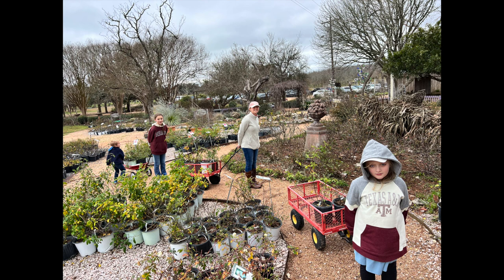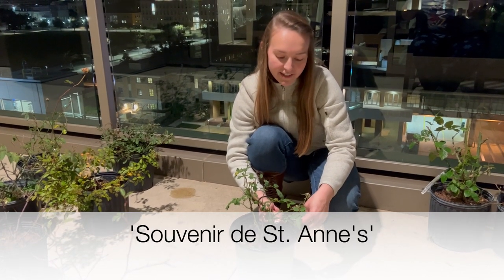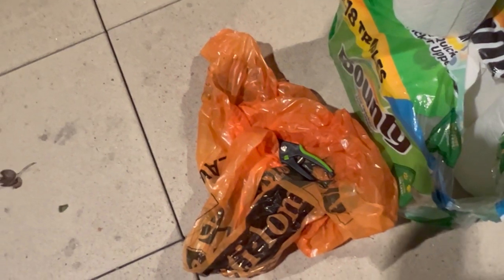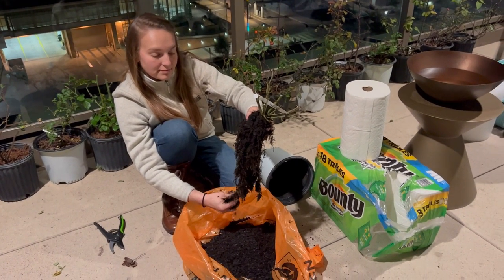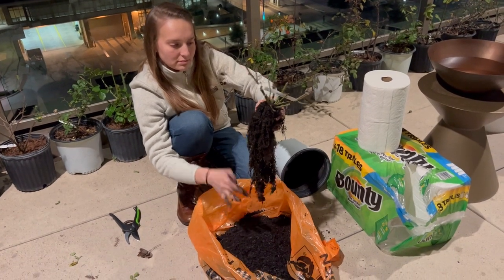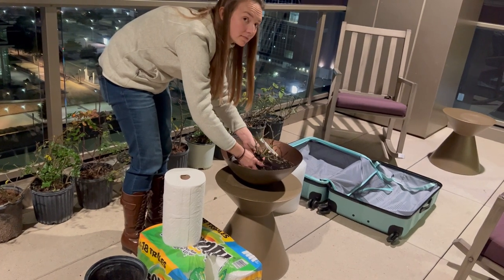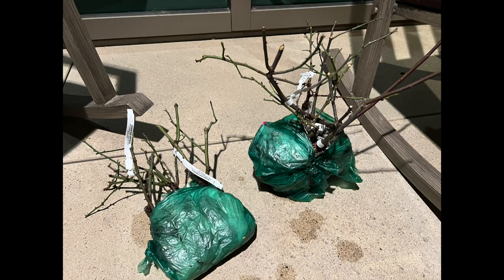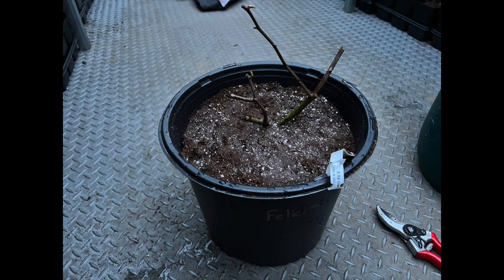How to Prepare Roses for Airplane Transport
After seeing me (Nate - Garden Roses LLC) purchase several roses in-person in Arizona and Texas (for our rose farm in Pennsylvania), a bunch of people asked me "How did you get all of those roses home? Did you ship them? Were you able to bring them on the plane with you?" I thought I'd put together this video on the steps I took to get the roses prepped for putting them in my luggage and taking them home on the plane, so if you impulsively purchase roses on a trip, you can do the same!